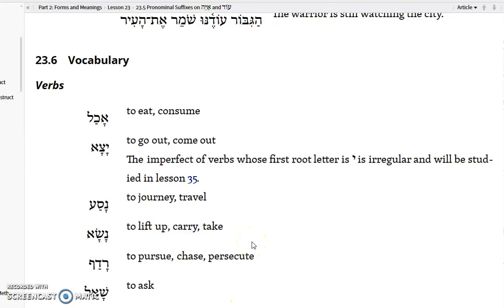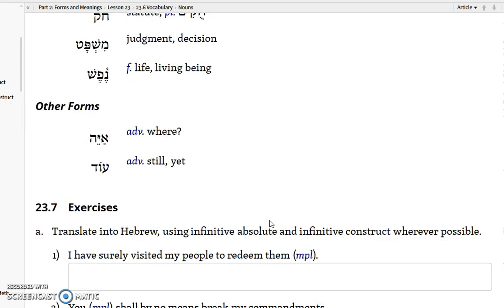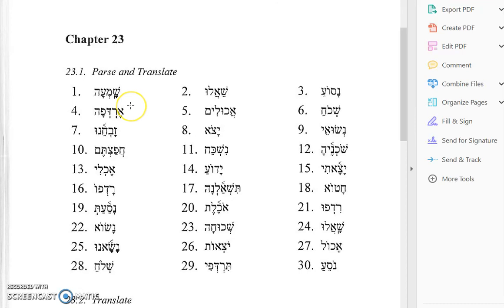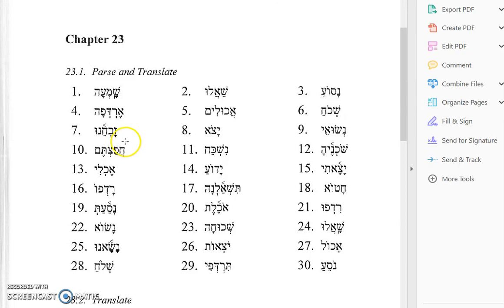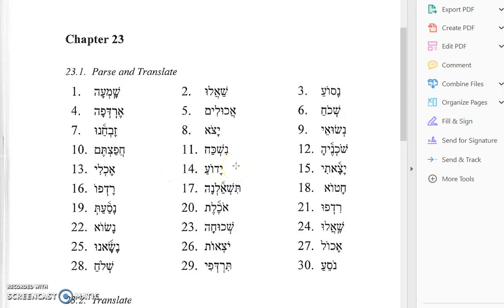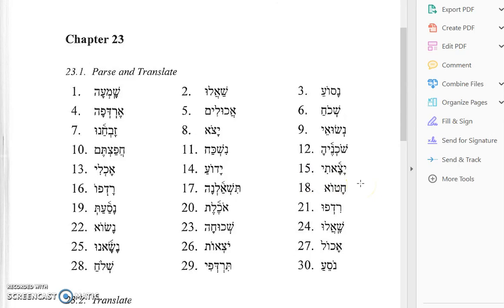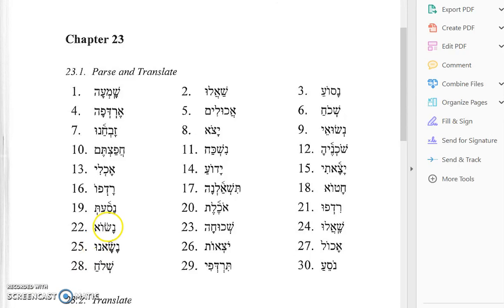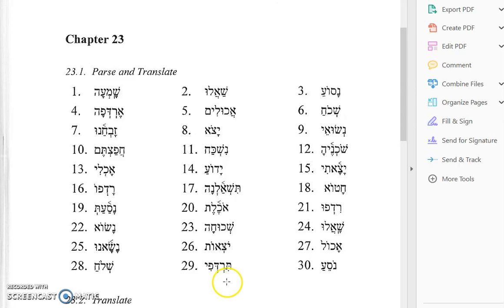Lesson 23b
Chapter 23 of INTRODUCING BIBLICAL HEBREW by Allen Ross as explained by Dr. Joe Sprinkle. Hebrew vowels. Part 2 of 3.